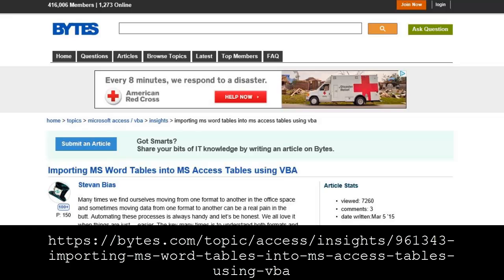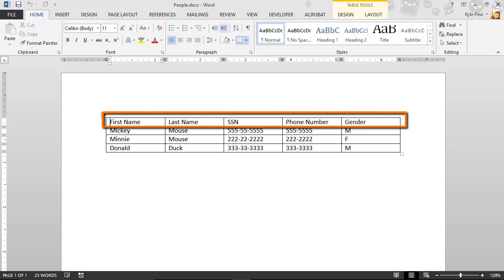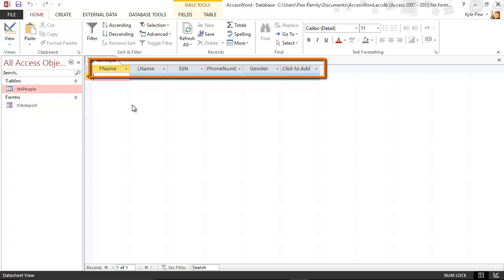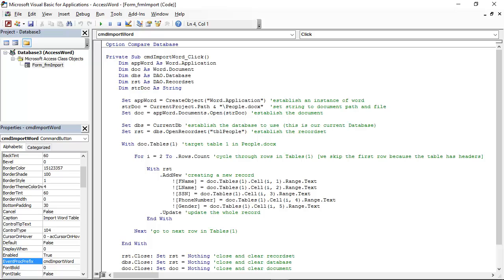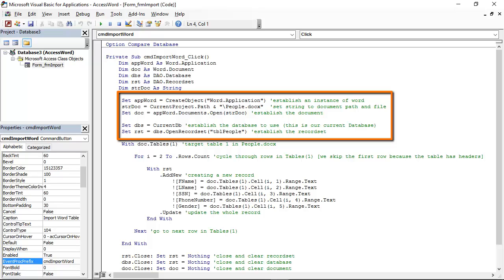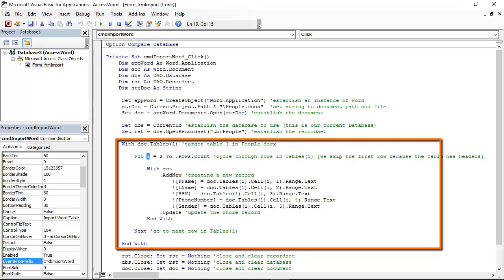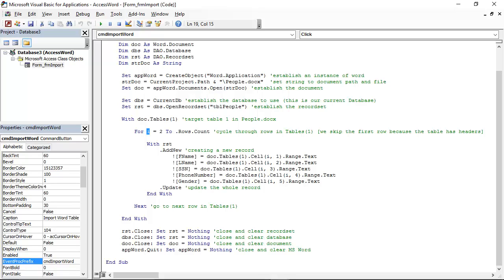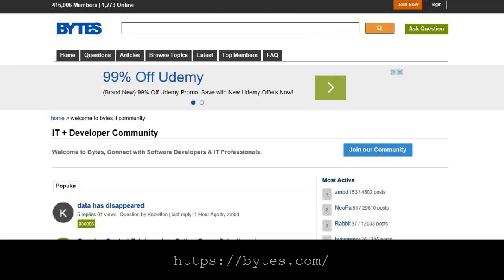Importing MS Word Tables into MS Access Tables using VBA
In this video, we show how to import MS Word tables into MS Access tables using VBA.  The video was inspired by a blog post by Stevan Bias